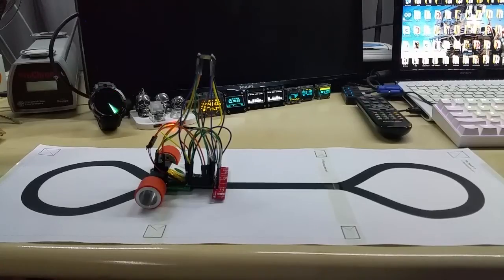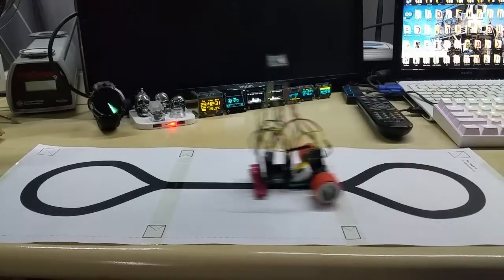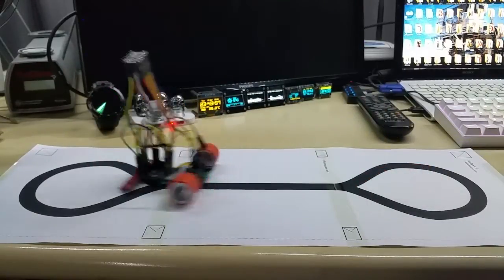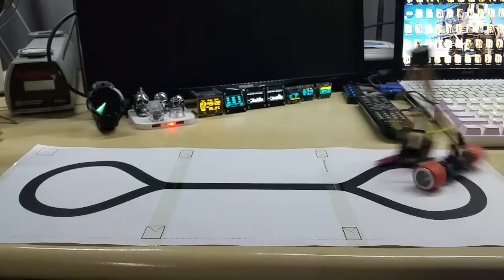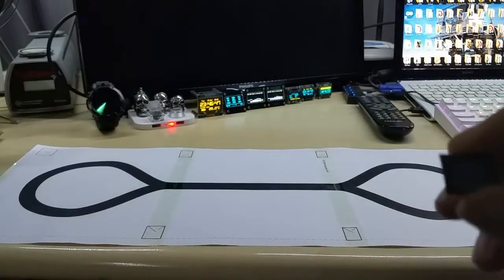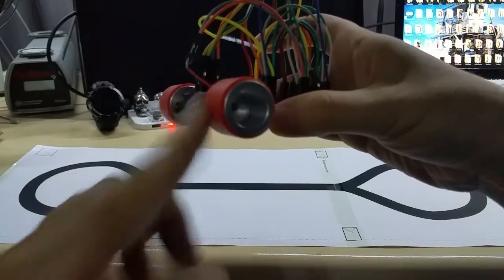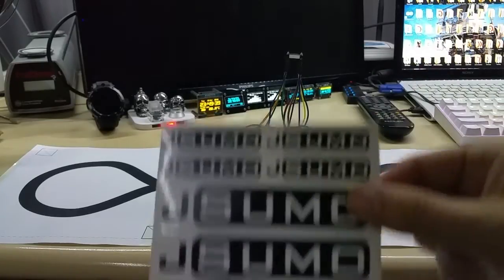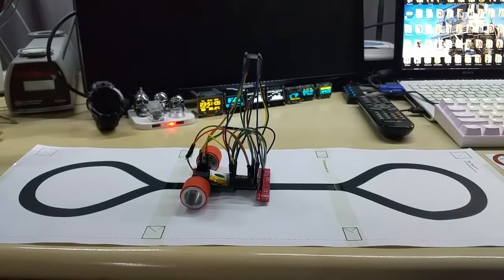First Line Follower Racer Demo by Hayri, more to come.